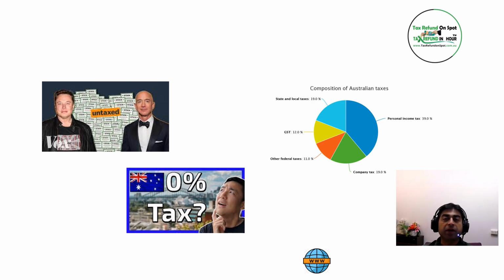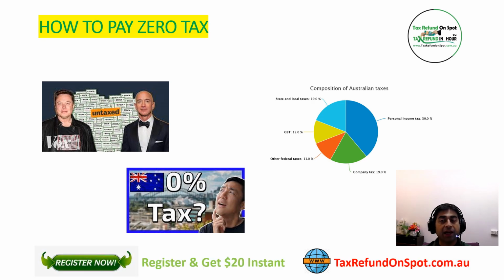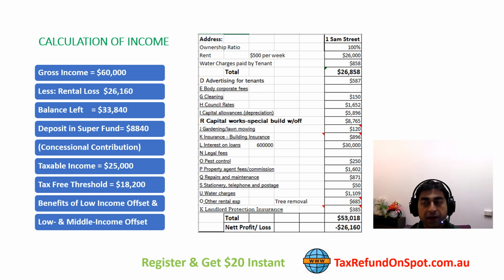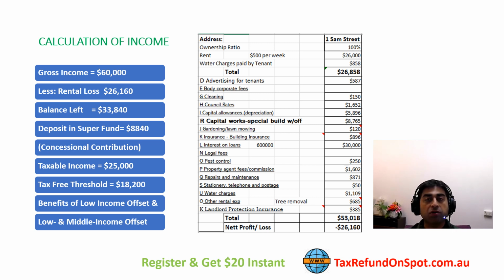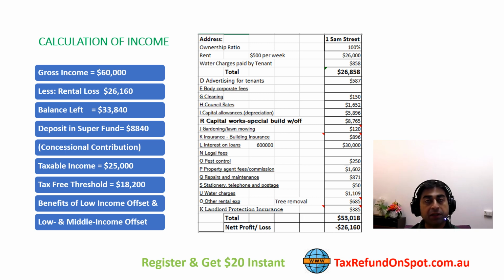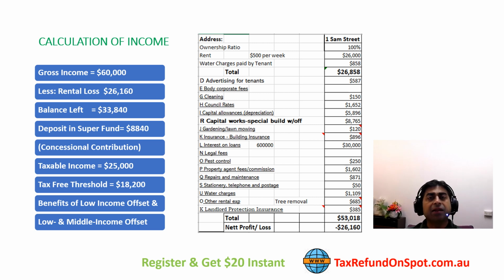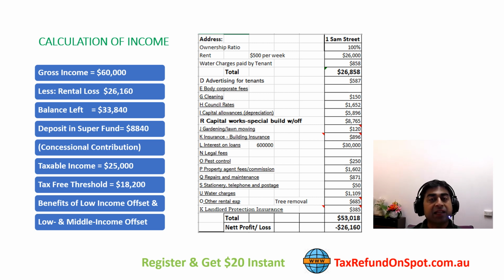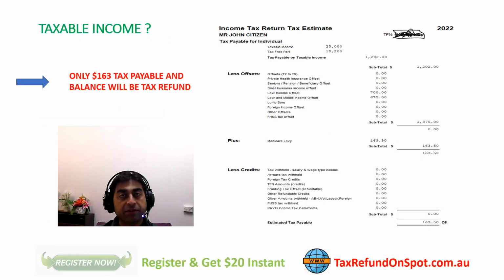How To Pay Zero Tax 2023: 24 Hours Fast/Quick/Same Day Tax Refund/Return, 2023 Australia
HOW TO PAY ZERO TAX
Tax Refund On Spot (Registered Tax Agent 78339009). and GET $20 in 1 Hour + 5 SECRETS to $5000 Tax Refund + FREE 12 Month Taxation advice + FREE Tax refund estimate + 1 Hour Tax refund +100% Online Service .
Tax Refund On Spot ABN:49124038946,Registered Tax Agent 78339009 Registered ASIC Agent no 31344.
🏣 Level 1, 6 Main Street Blacktown NSW 2148